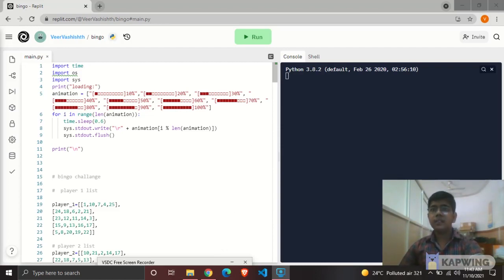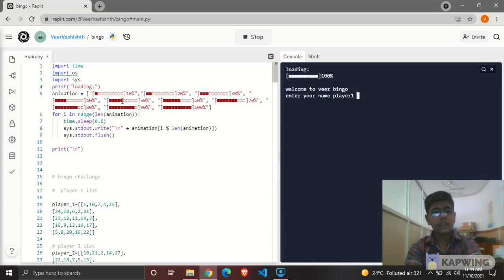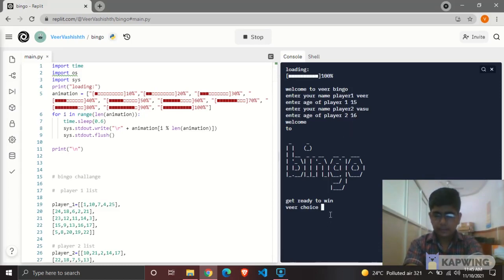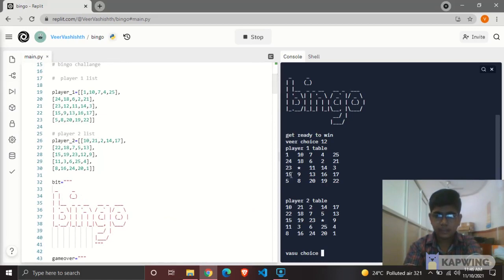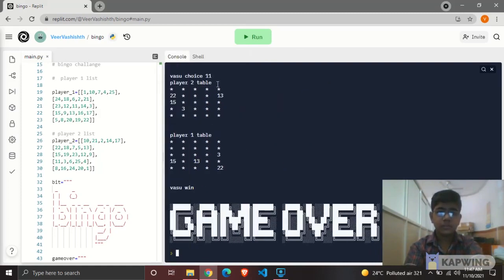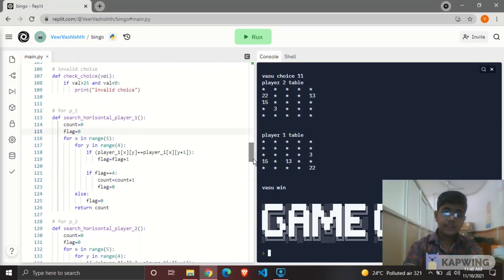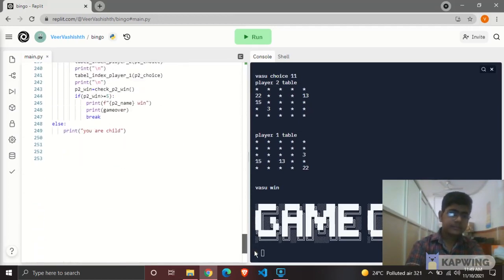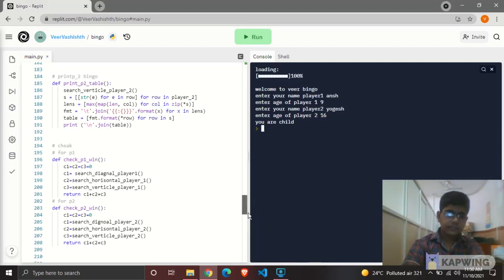Bingo game | Python code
To giving new look to Bingo game . We create a code of Bingo .